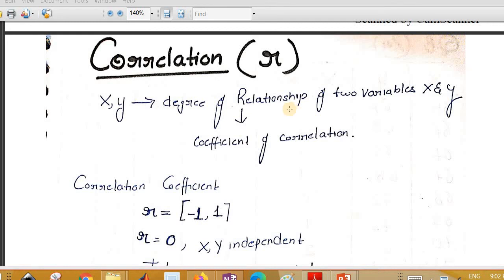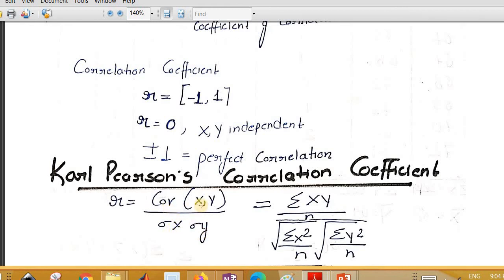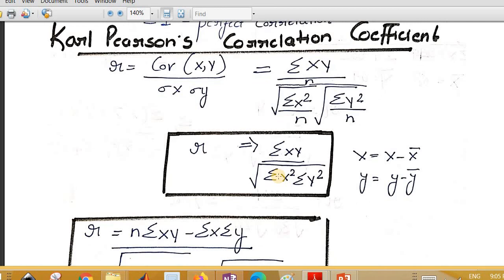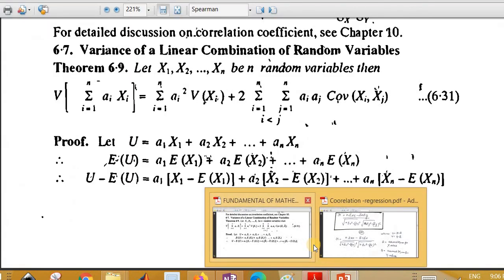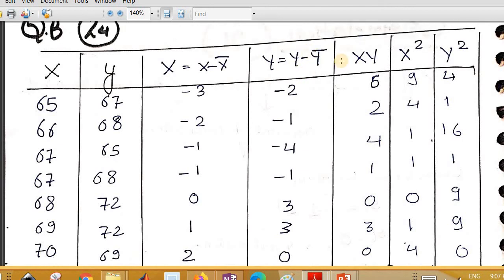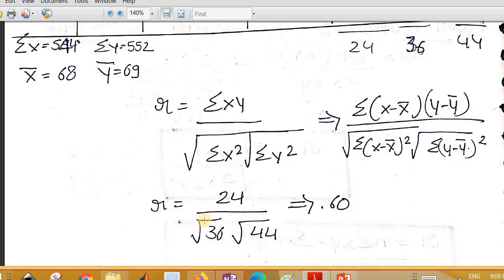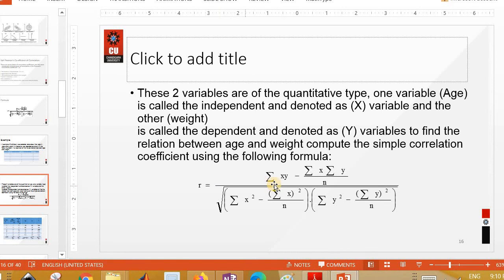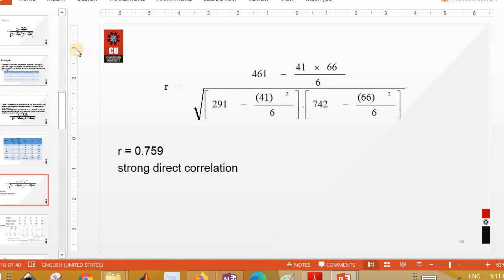Pearson_Correlation_r